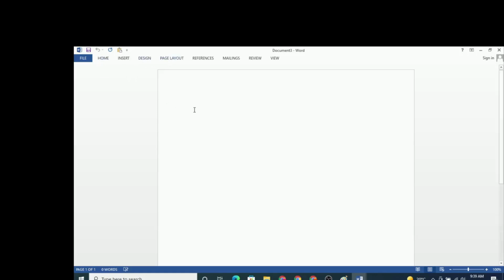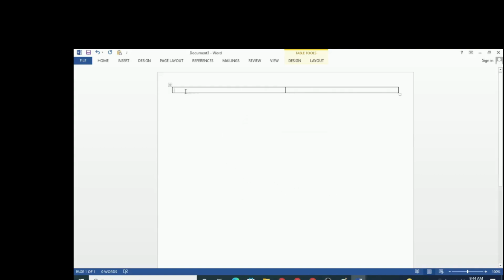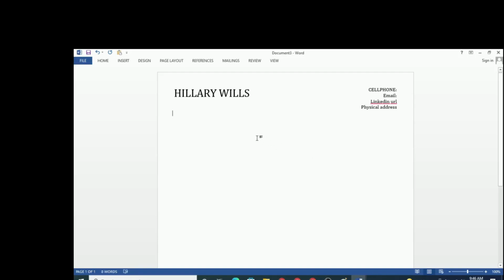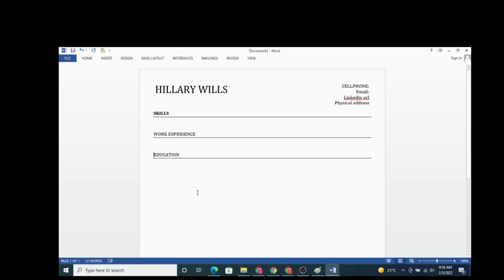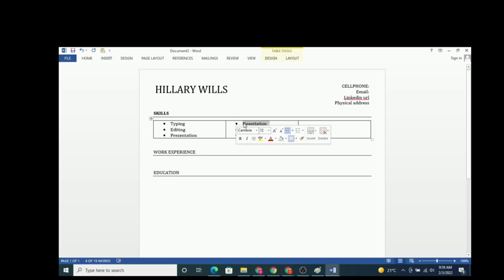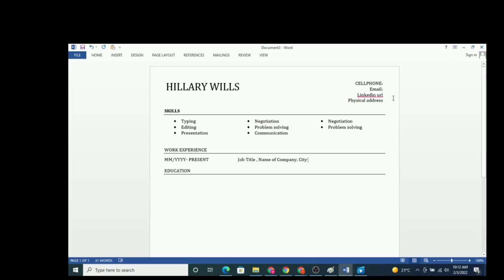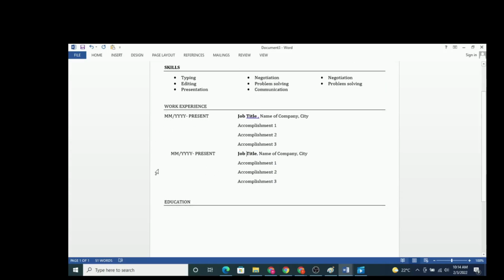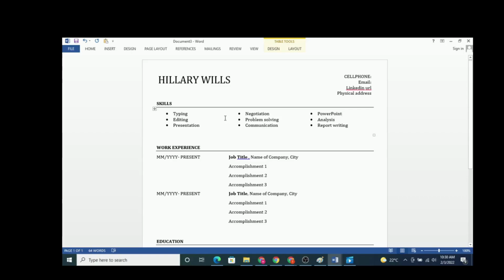How to make a simple CV in word: Download free template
Cv template word download free tutorial shows you how you can create a simple cv using Ms Word.

The first part is about the layout using narrow margins.

There is a skills section with bullet points and no borders

The third part of your CV is the work experience and education background.

There is a free Cv template in word for you to download.

All you have to do is to comment on the video saying “ You want the free template”